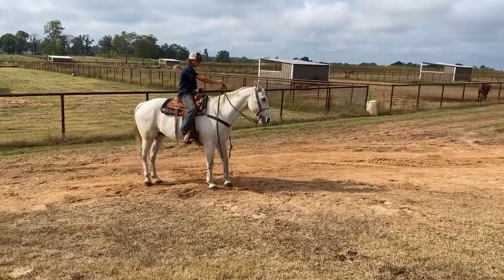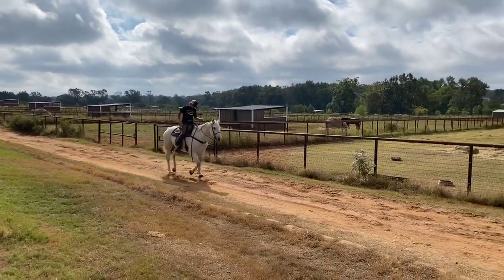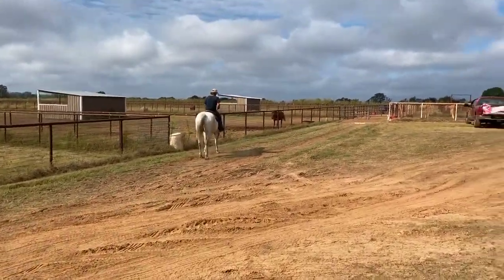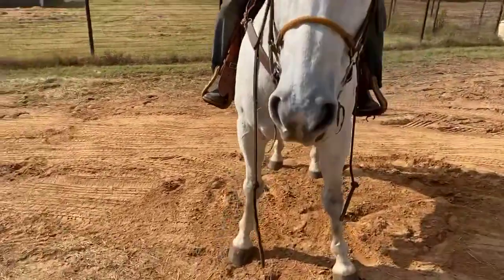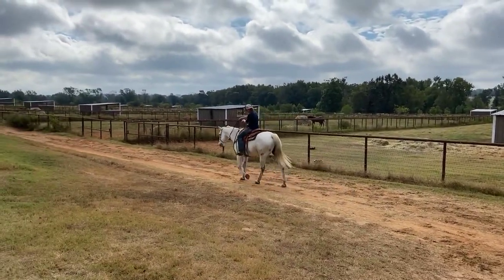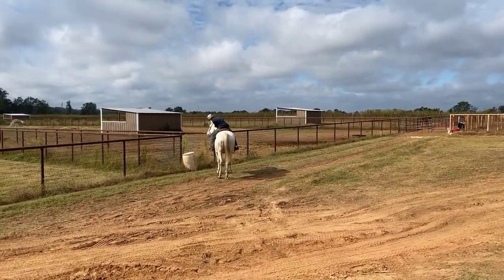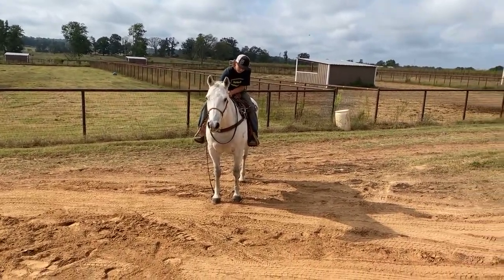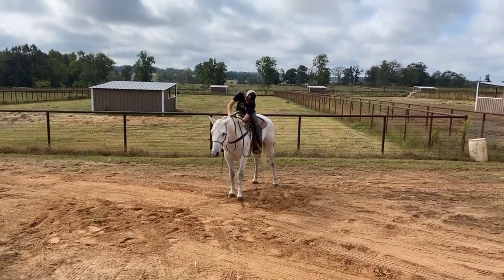Biggie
Super nice 11 year old gelding $6500